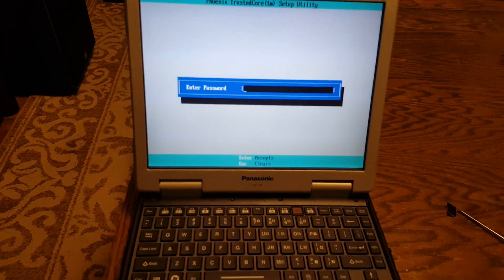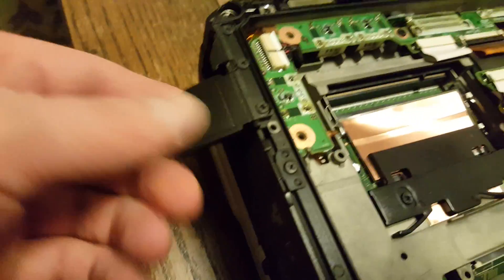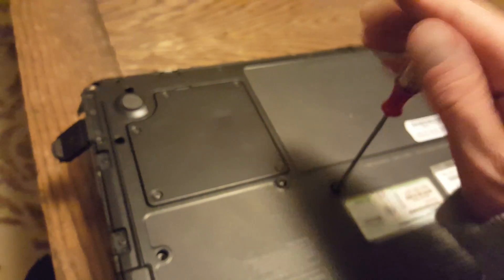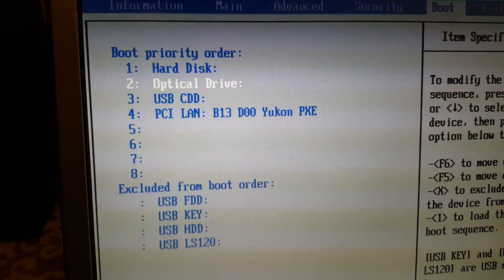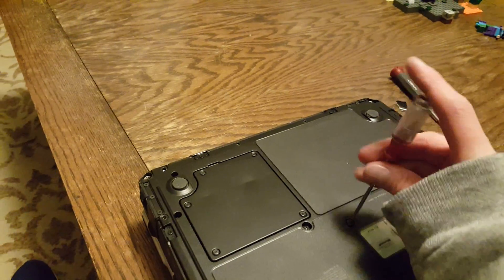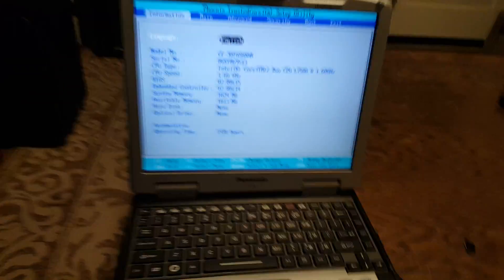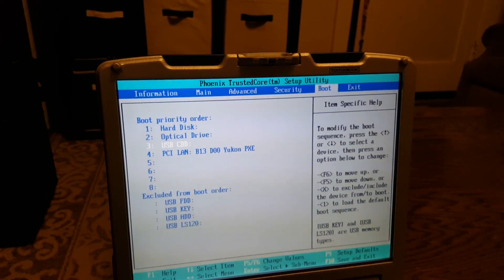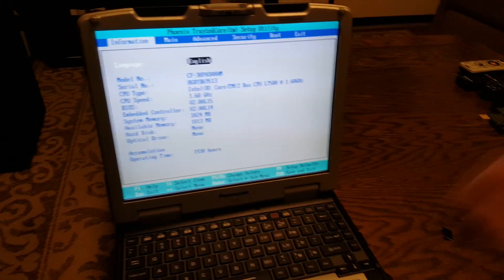Remove Bios Password from Panasonic Toughbook CF-30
Try passwords:
badboys
password
Password
Password1

The password badboys is one of the main passwords that was used. Probably when it was imaged by the IT people where the laptop was used. I might of even used it when I worked for the County but I can't remember. Anyway try badboys. All lower case first. Also try Password of course.

Thanks

Remember this might not work on all CF-30 laptops. Unless you did a step wrong it also might not clear the password. Sometimes you need to leave all power and the cmos battery unplugged AND try and turn on the laptop with no power hooked up to clear all power out of the motherboard.  If it still won't work than the model you have is different than in the video. I got lucky 2 times off ebay and got some great deals. Thanks

Please excuse the rawness of this video. I might edit it out a little bit to make it shorter but I will try it this way for now.

This should work on pretty much anything. Any computer that you can get to the cmos battery give it a try first before sending the computer into tech support or paying for anything off the internet for a service.

On newer machines it may or may not work since the bios password could be stored separately. These laptops are very nice and can be upgraded easily for cheap.

Upgrade to 4G DDR2
Upgrade to a 128G or 250G SSD for under $130. Make it a real nice computer.

Commentary included